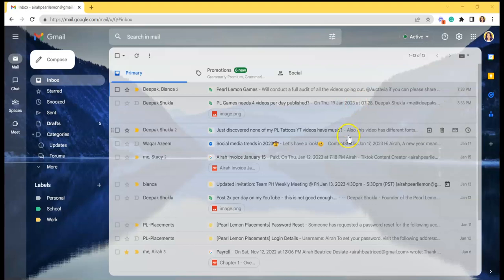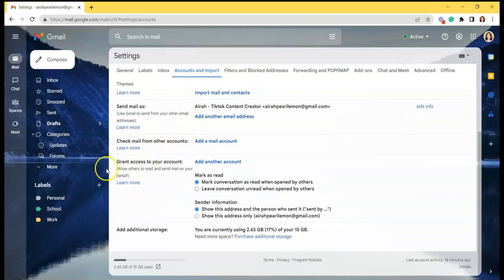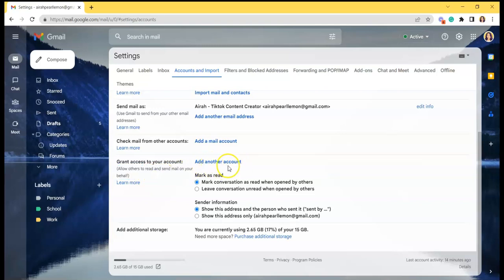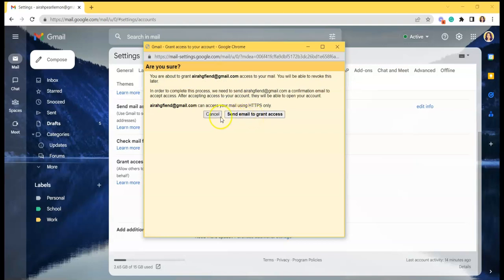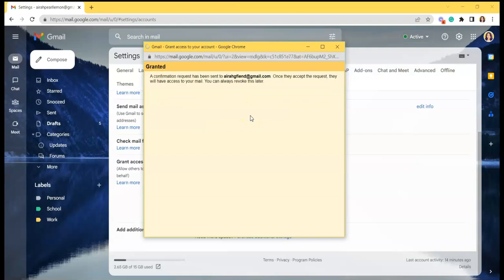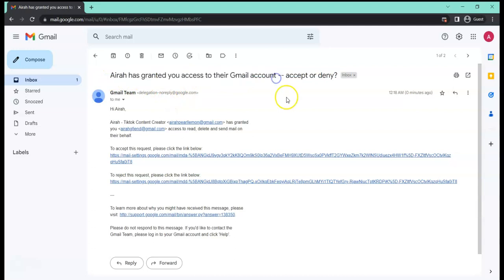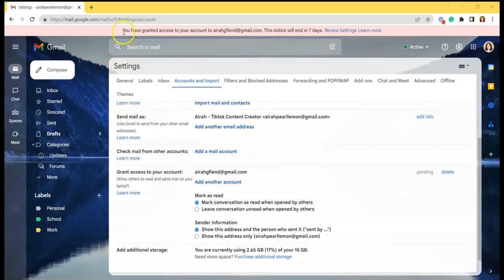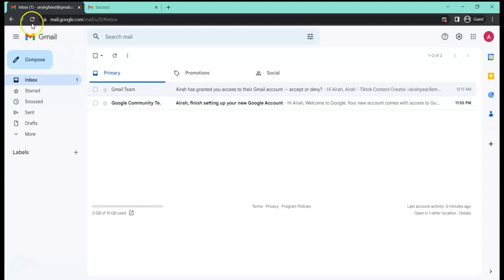How to Grant Others Access to your Account | Gmail Fiend 2023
In this video, you will learn How to Grant Others Access to your Account in Gmail in the most convenient way. Easy right?